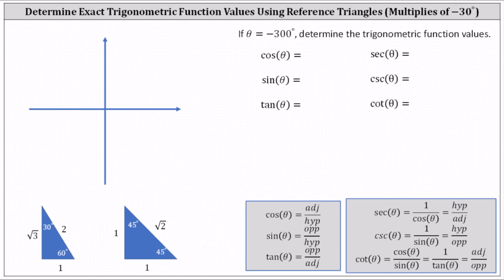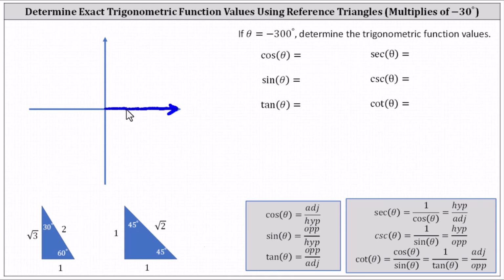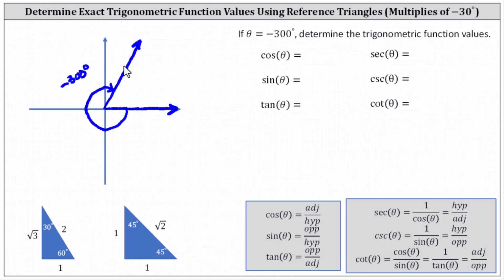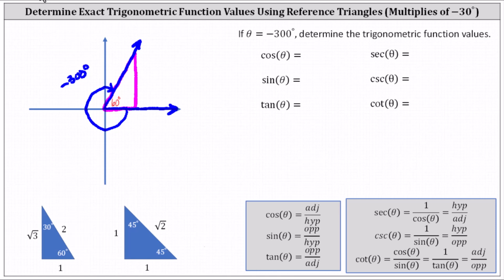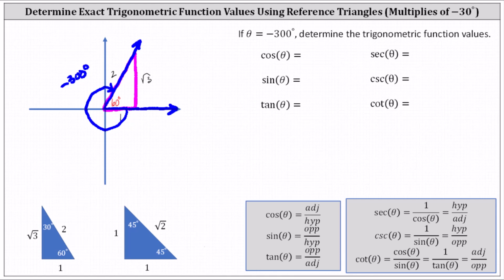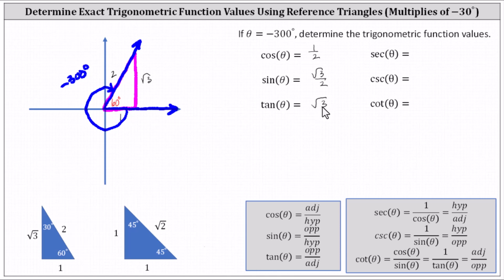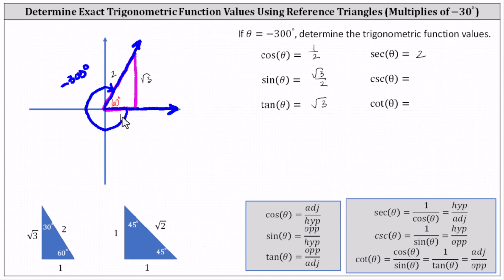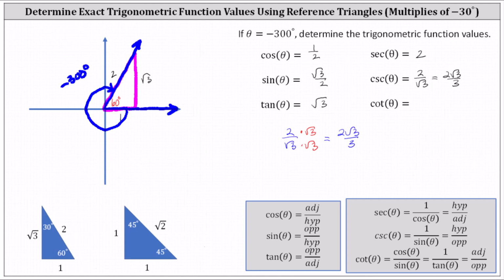Determine 6 Trig Function Values Using a Reference Triangle: -300 Degrees (Mult of -60)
This video explains how to determine 6 trigonometric function values an angle in degrees using a reference triangle.